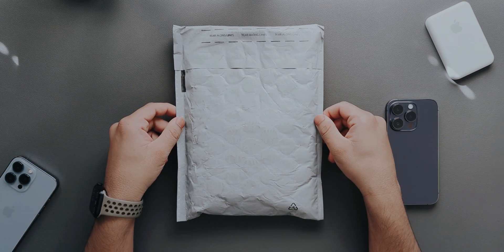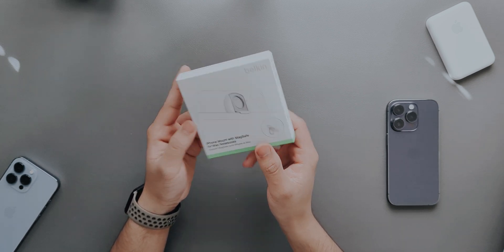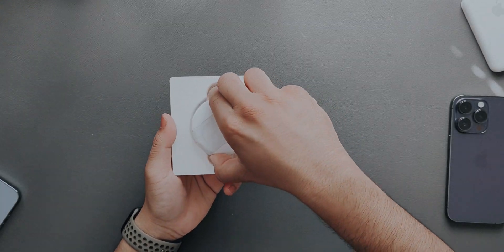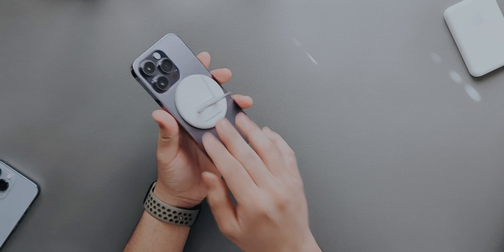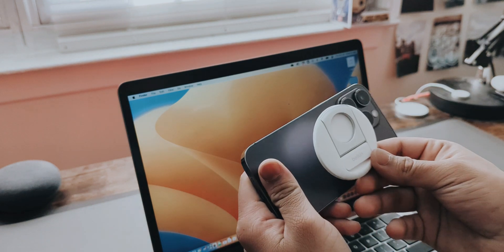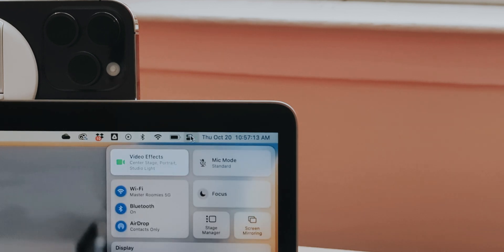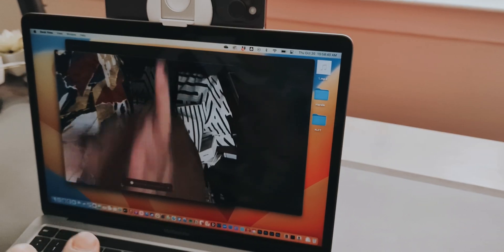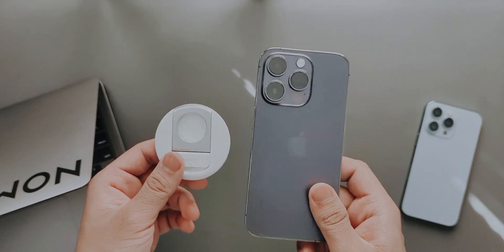Belkin iPhone Mount with Magsafe || MacOS Continuity Camera.!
In this video we will be taking a look at the all new Belkin Magsafe Mount for iPhones with MacOS Ventura's Continuity camera feature.